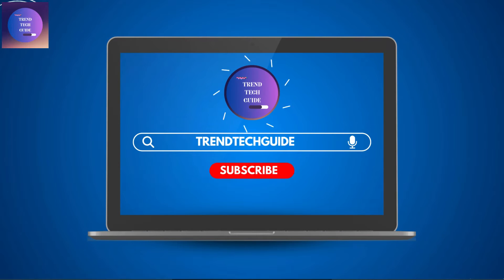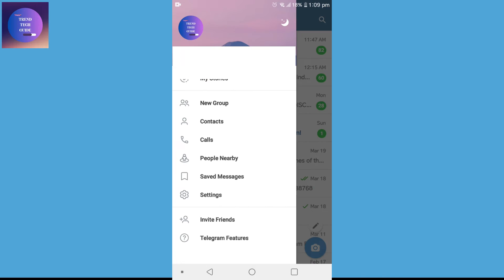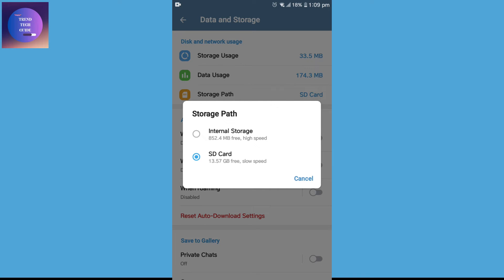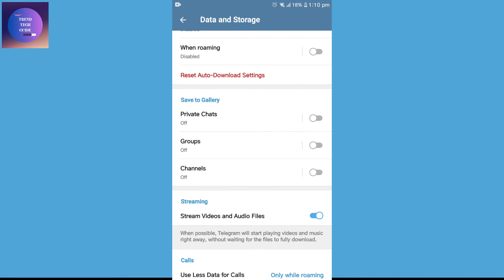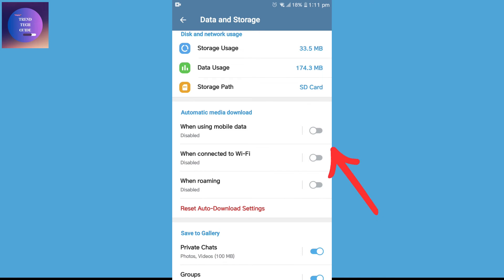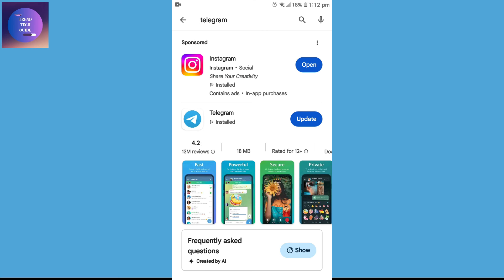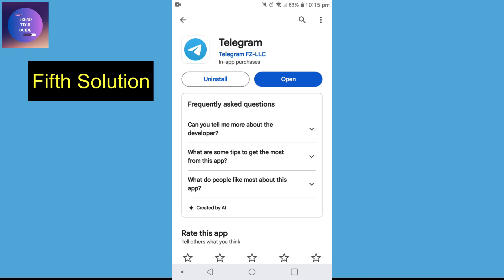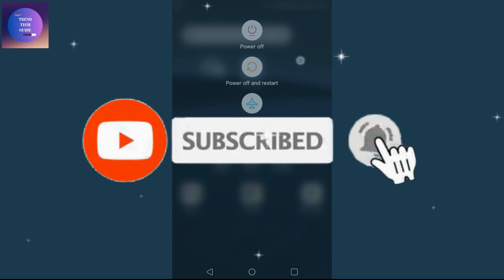How to FIX Telegram Photos Not Showing in Gallery [5 WAYS!] | Telegram Files Not Showing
In this tutorial, learn how to fix the issue of Telegram photos not showing in your gallery. If your Telegram files are not showing up, this easy guide will help you resolve the problem. Watch now to solve the Telegram files not showing issue!

👉 Explore more!